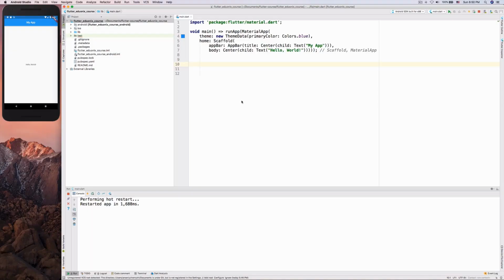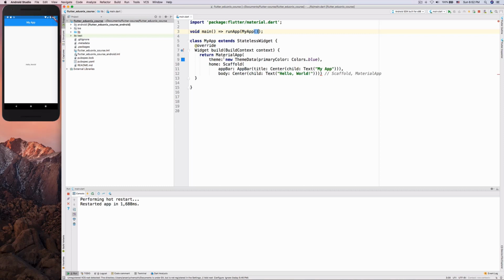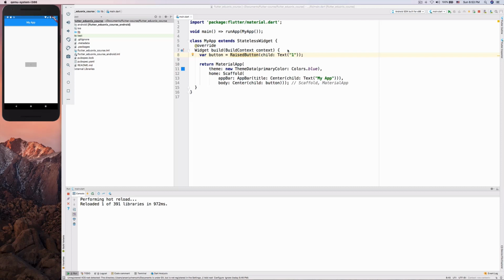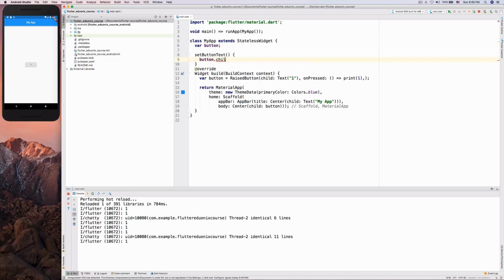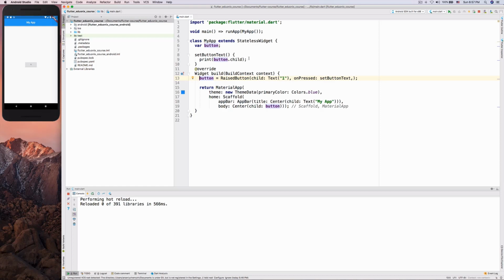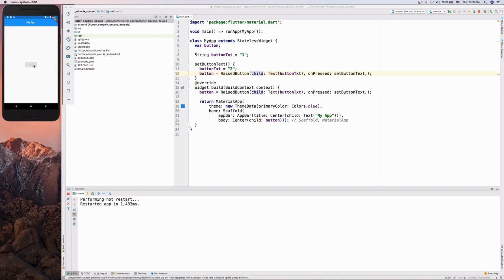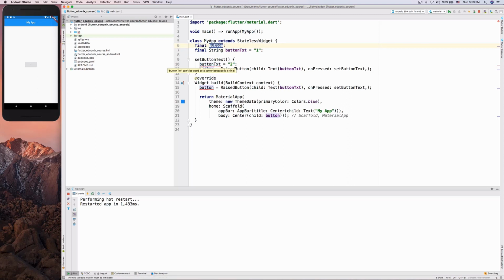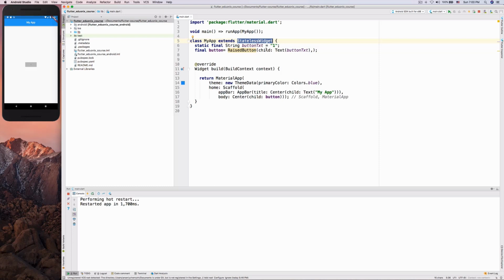Learn to build Flutter Reactive Framework | Part 2 | Stateless Widget | Eduonix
In the last part, we learned about creating a basic app. Here in this video, we will be covering Stateless Widget a basic knowledge what it means and how it works. So let's learn !!